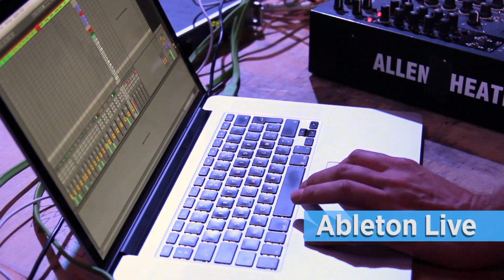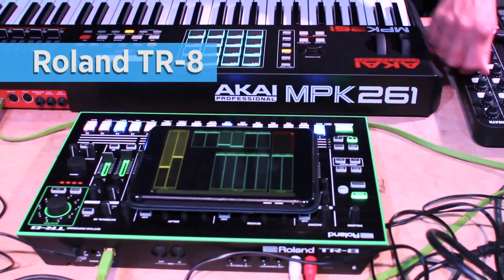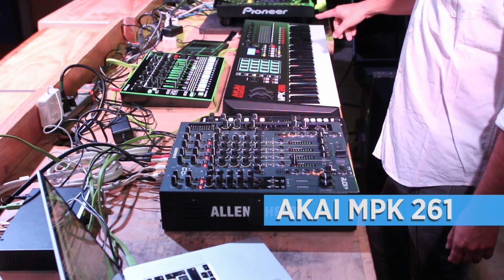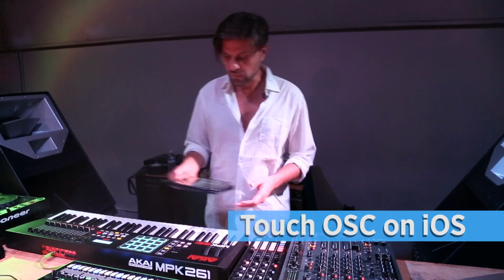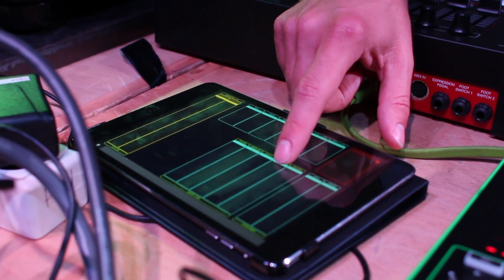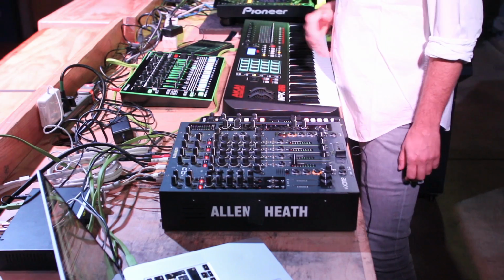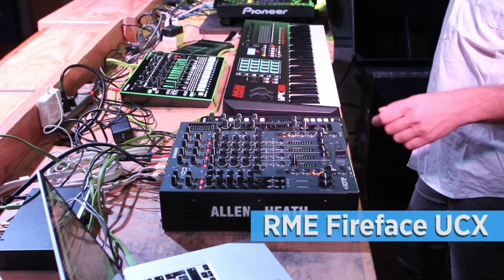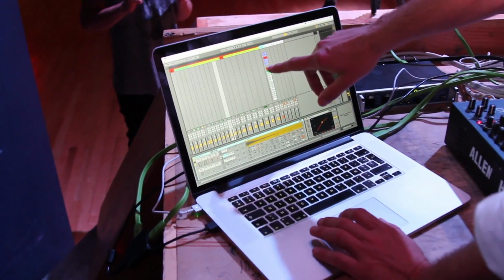How I Play: Rodriguez Jr. Interview + Live Rig Walkthrough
**We take a closer look at the live Ableton setup that Rodriguez Jr. uses when playing live sets in this How I Play interview...